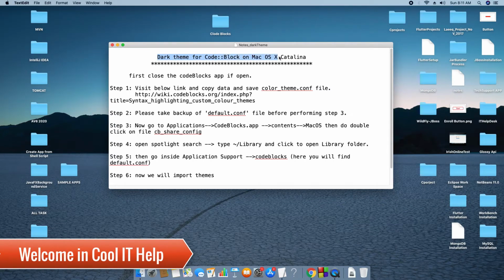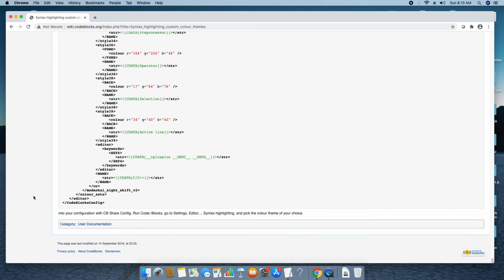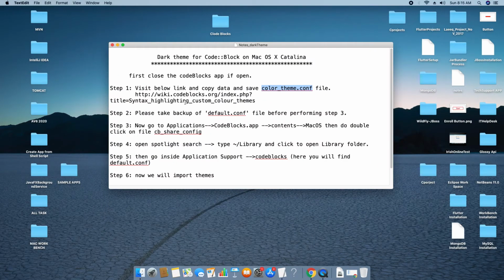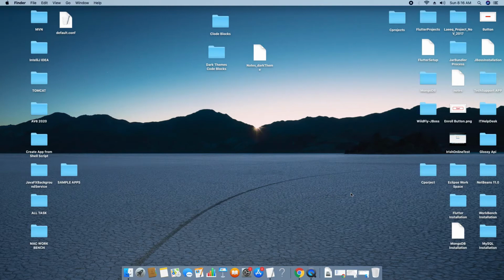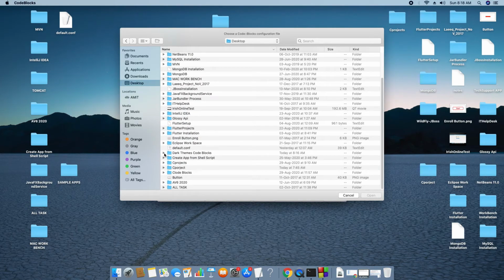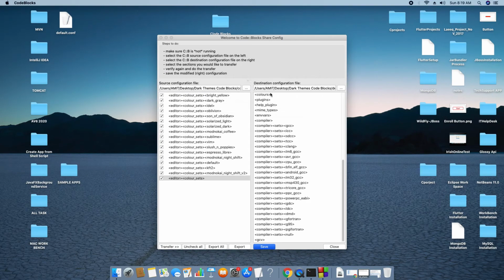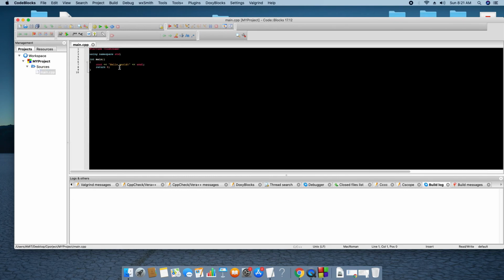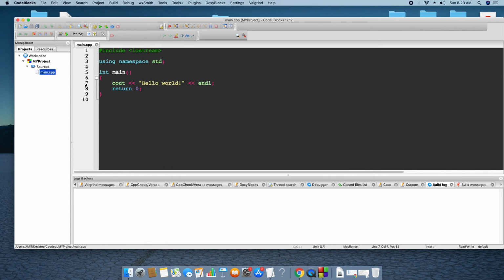Dark theme for Code Blocks on Mac OS X Catalina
Hello Friends,
In this tutorial, I will show you how to use a dark theme for the code blocks editor on mac os X Catalina. I have explained the whole process
step by step. Please go through the video tutorial for the flawless installation of dark and light themes in code blocks on mac os x Catalina.